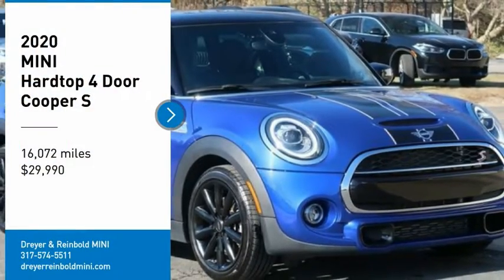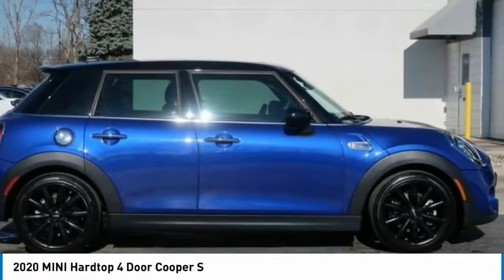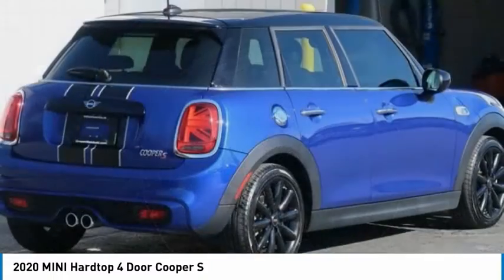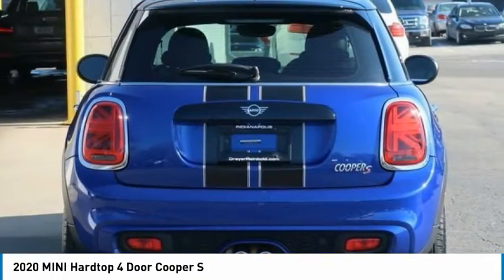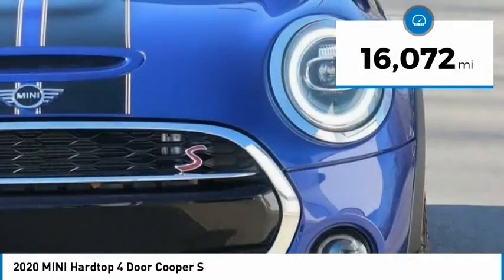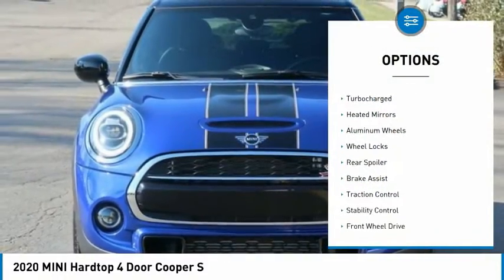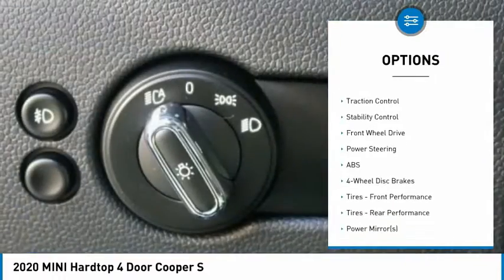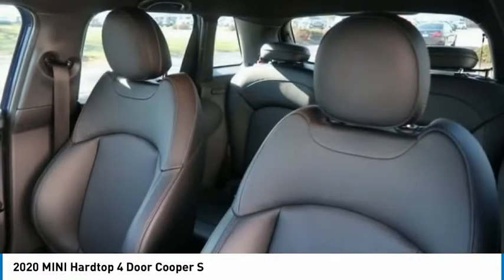2020 MINI Hardtop 4 Door MC4200P